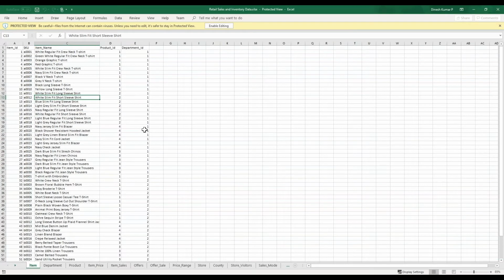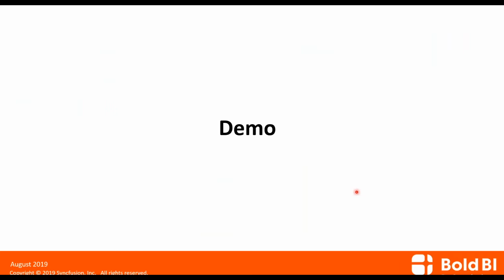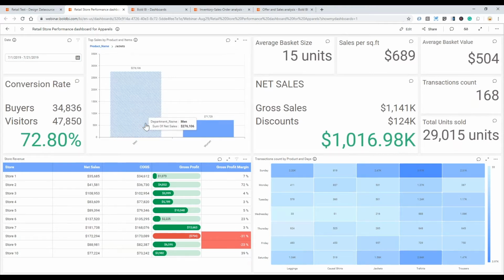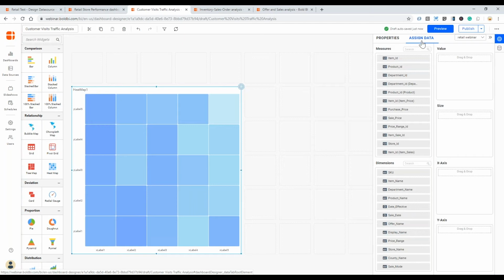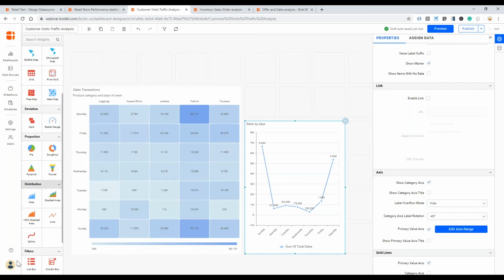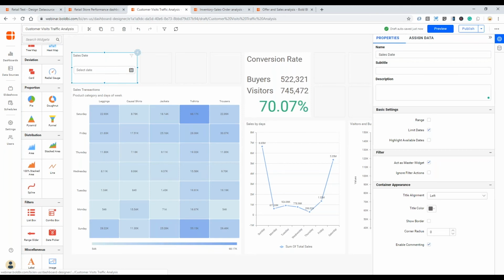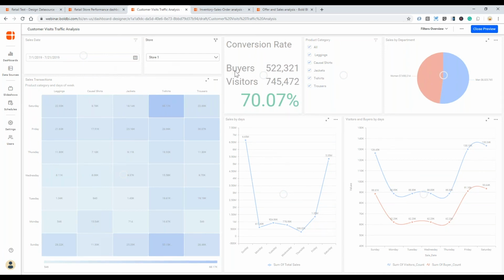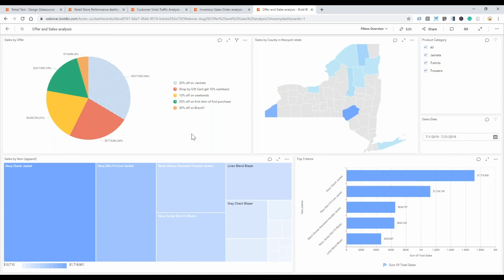Improving Retail Processes and Profits with Data Visualization [Webinar]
In this webinar, we’ll show you how business intelligence is useful for the retail industry. We’ll work out some important key performance indicators using Bold BI and create a live dashboard with them to derive actionable insights:

- We’ll analyze the results of previous campaigns to see which offers were successful and would be worth repeating.
- We’ll look at which days a store welcomes the most customers and in which departments, thus allowing for more efficient allocation of employee hours.
- We’ll examine top-selling products versus a retailer’s current available stock to optimize shipment schedules so as not to lose any sales.

Ready to revolutionize your business? Start your 15-day trial of Bold BI now: